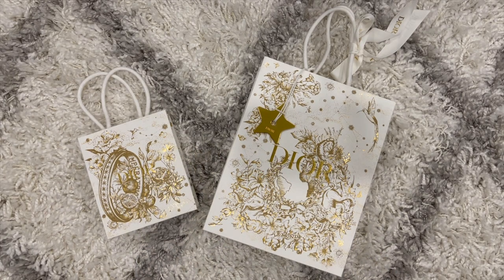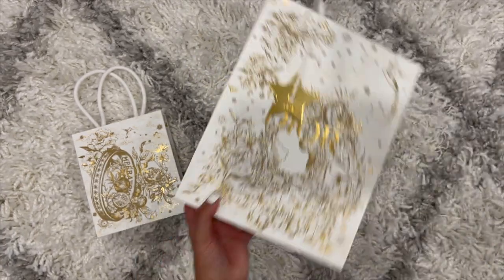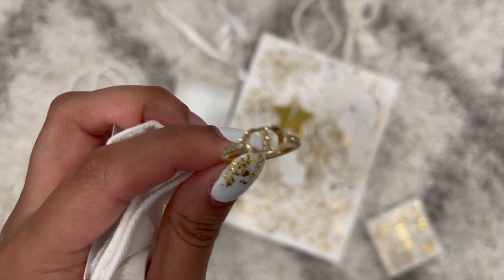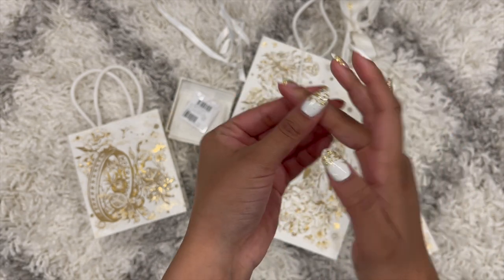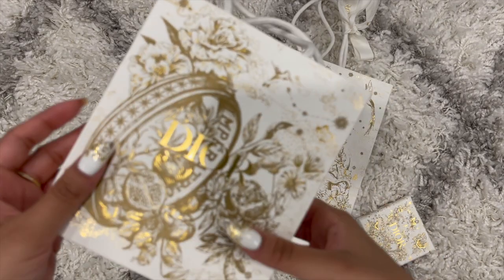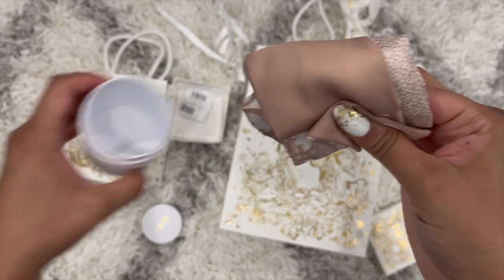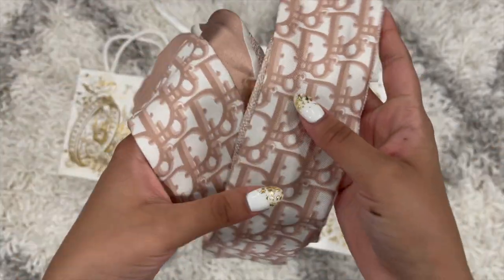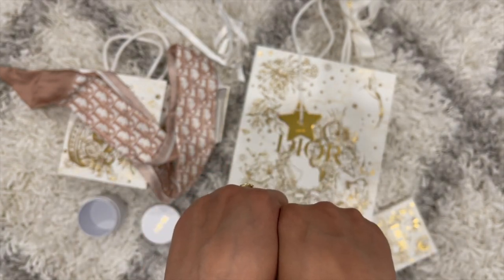DIOR UNBOXING (RING)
gguys!! the flagship Dior store in Nyc is so so so beautiful!! I loved my experience at the boutique! & found some new and unique pieces that I haven't seen here in Toronto! What do you guys think of my Dior purchase? would you buy these items? Are they worth it?